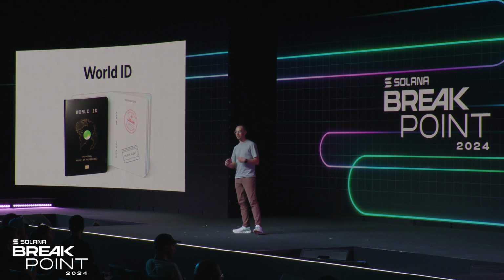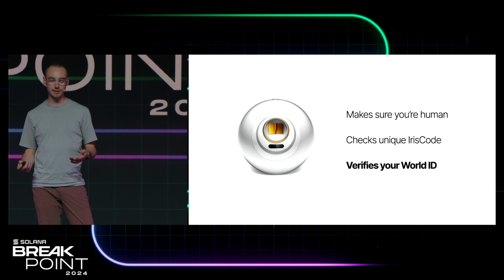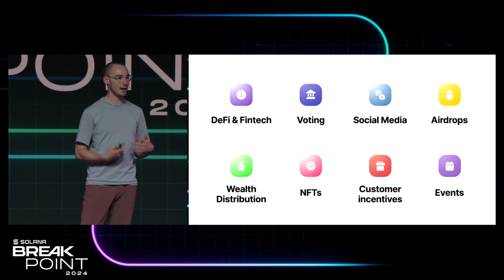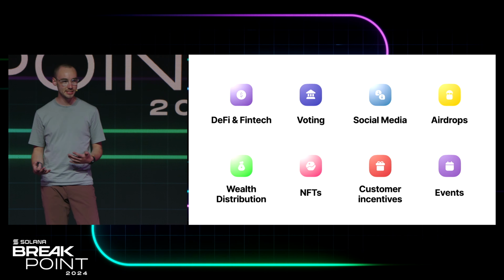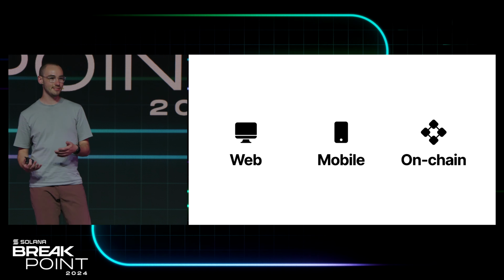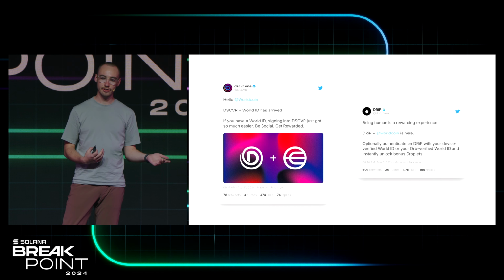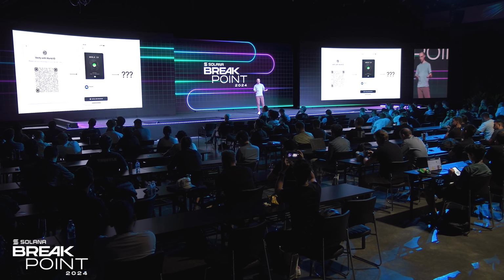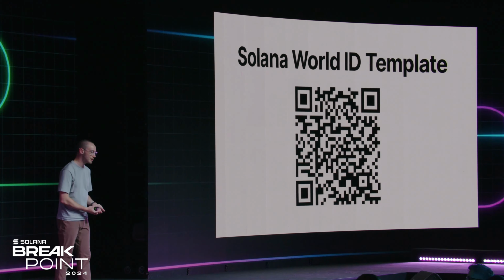Breakpoint 2024: Product Keynote: World ID on Solana (Ian Dilick)